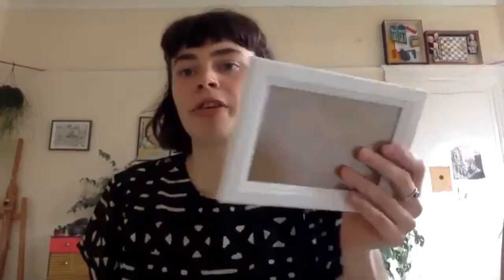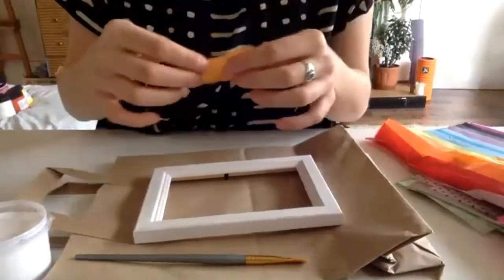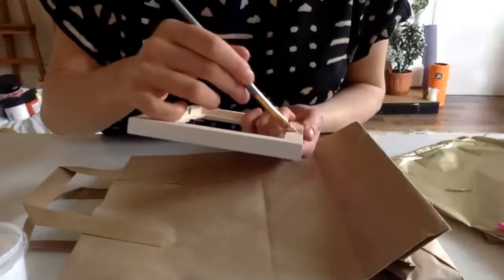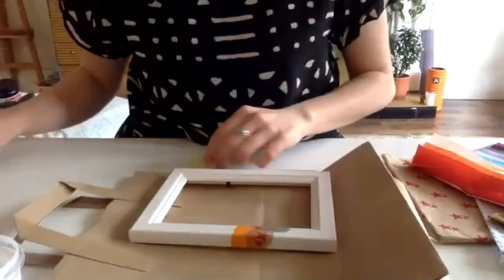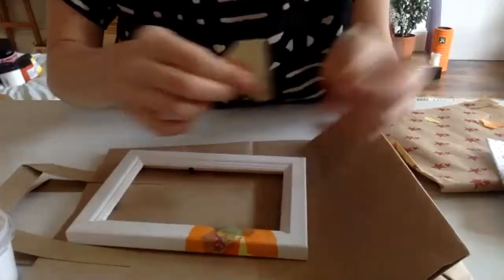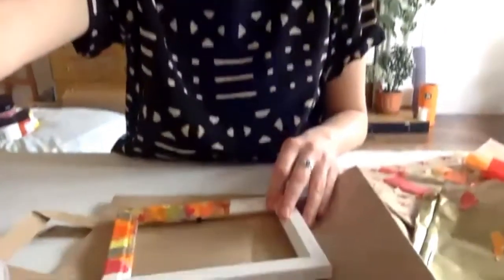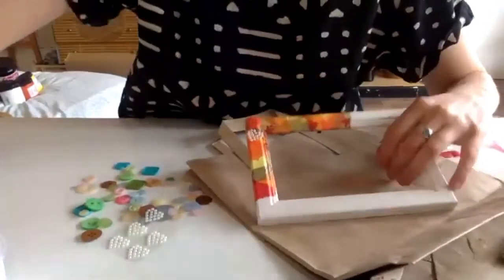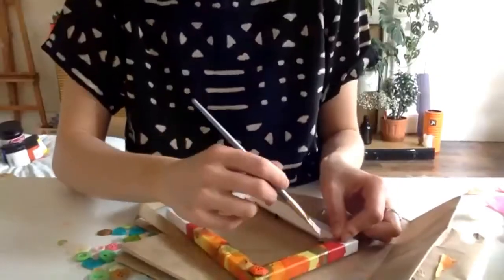Learn to Decoupage ~ with Jennie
Watch this video workshop with local artist, Jennie Bates, and learn the beautiful collage technique of decoupage. This technique involves layering delicate tissue paper to decorate a surface and is a great way to embellish, personalise and update household furniture and items. You will be provided with all the materials and guidance needed to make a beautiful customised picture frame, to display a favourite photograph, and you will come away from the session with the inspiration and skills to decorate other objects, to brighten up your home or to gift to family and friends.